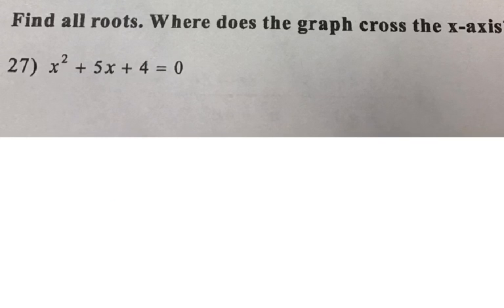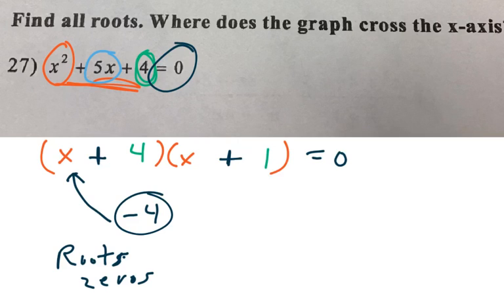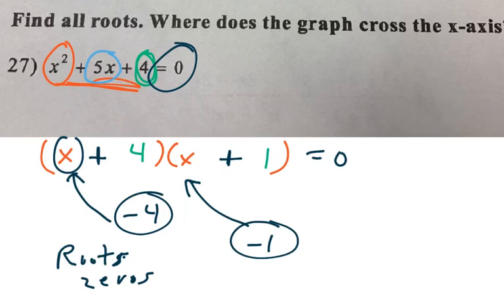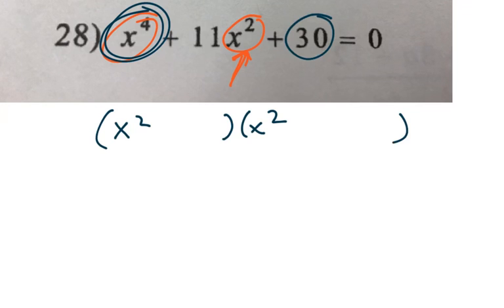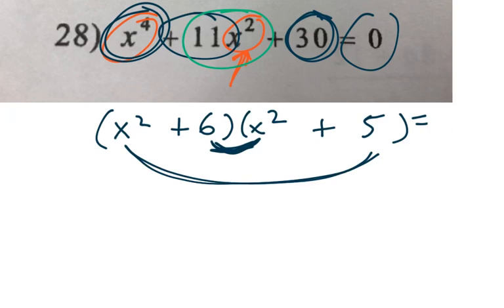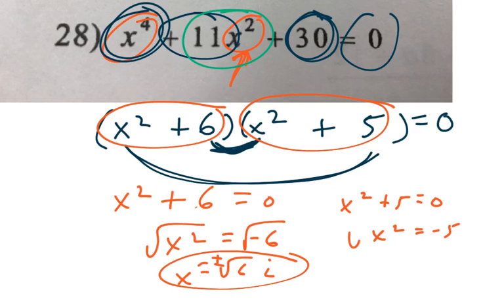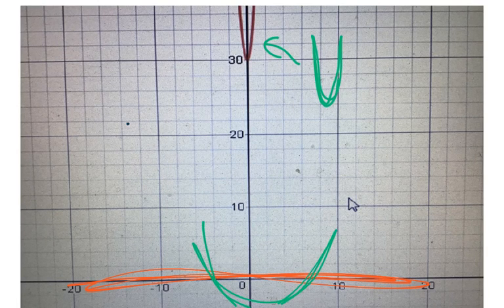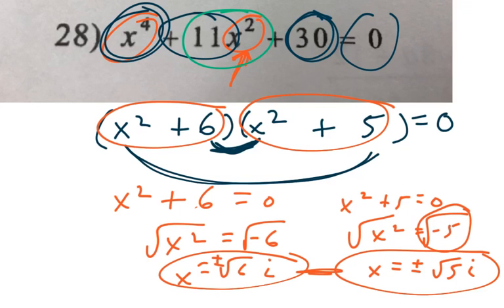February 27, 2019